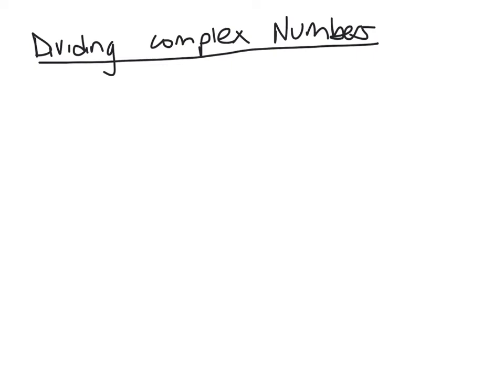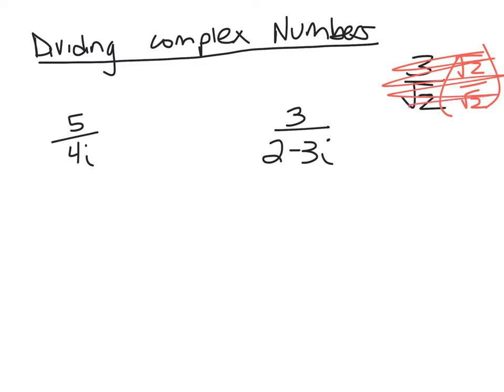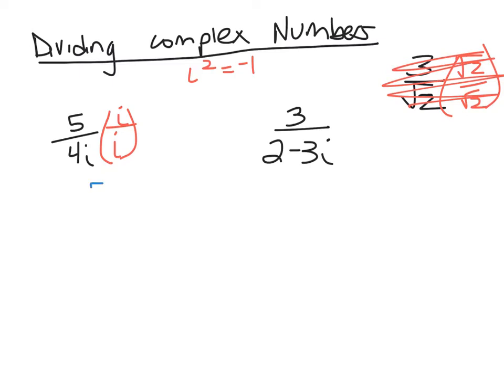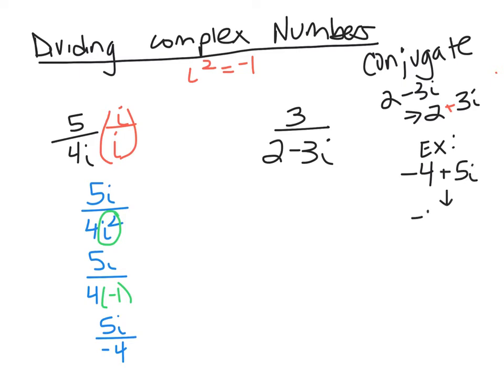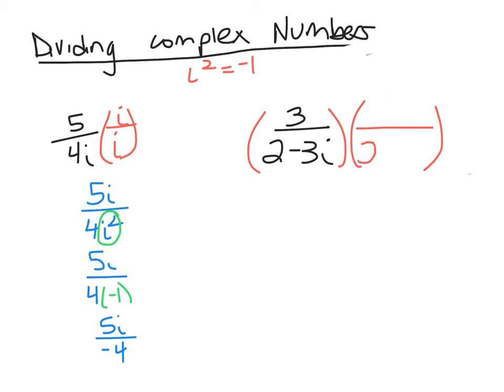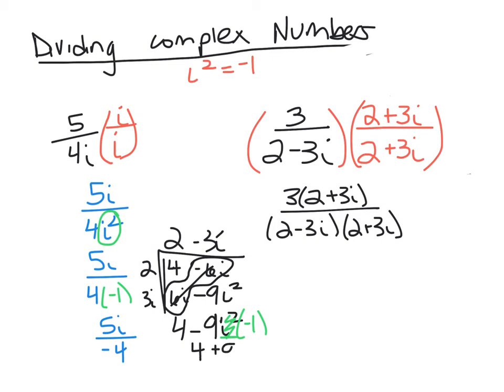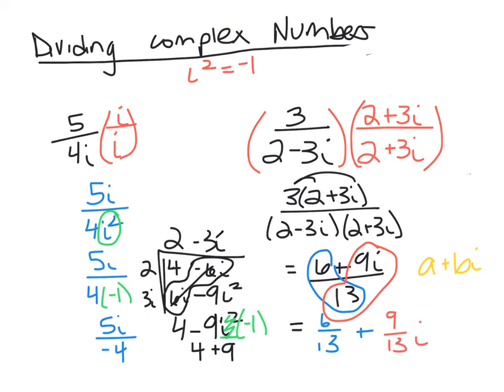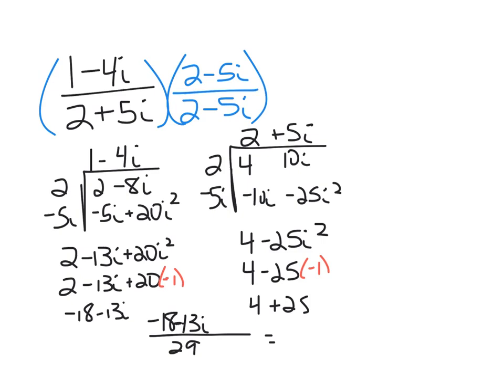Dividing Complex Numbers